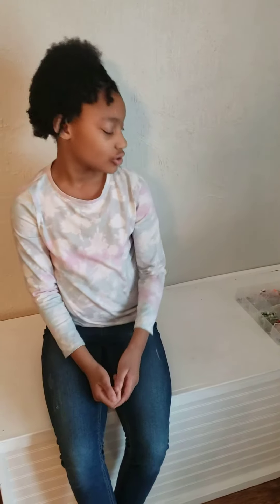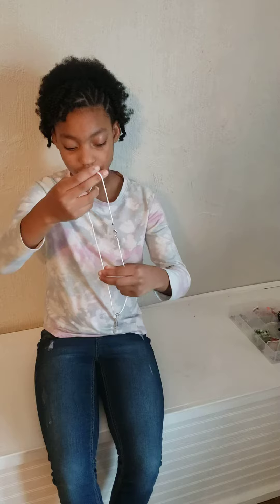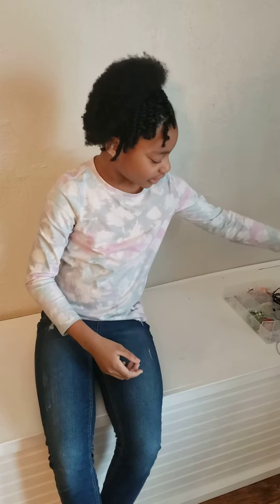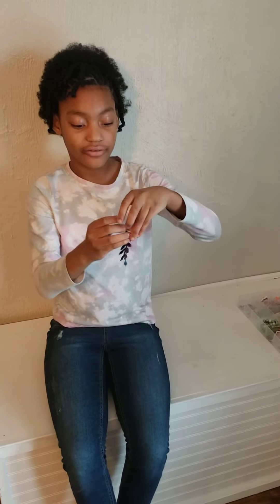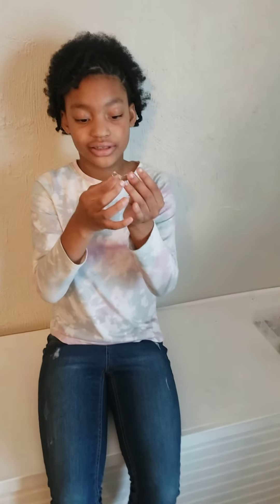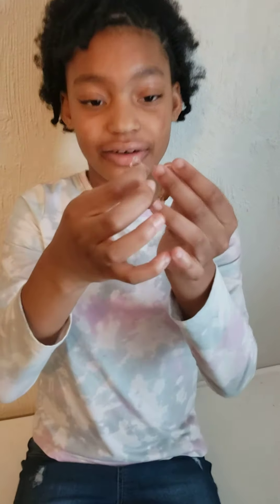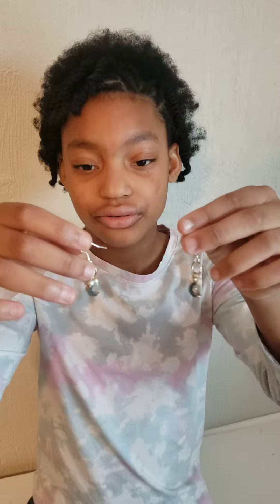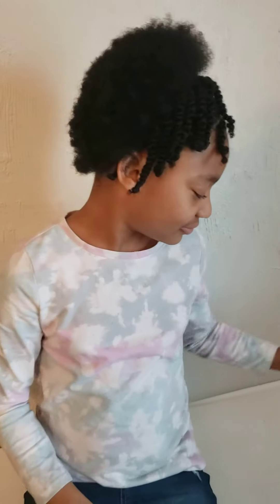9yr of Kelís makes jewelry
supporting my daughters dreams ❤

Kelís Jewels